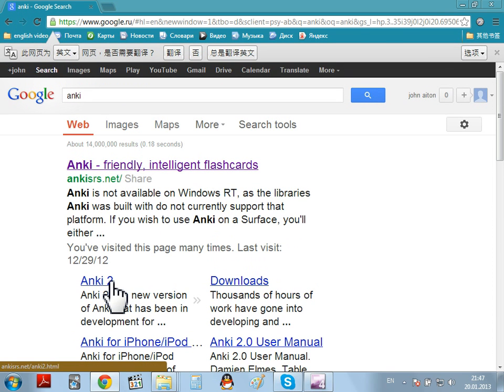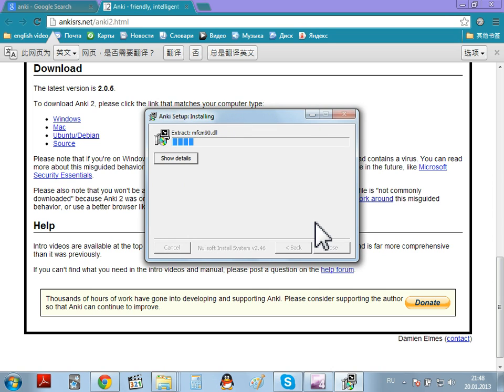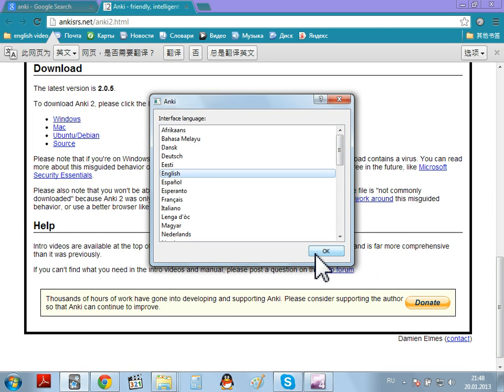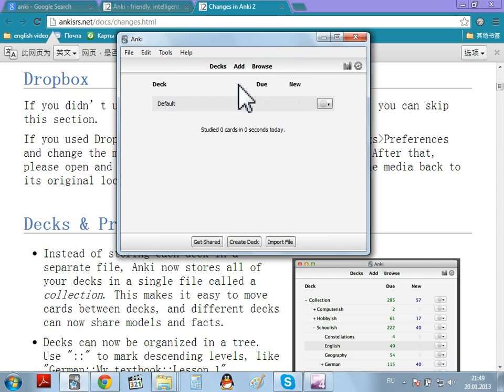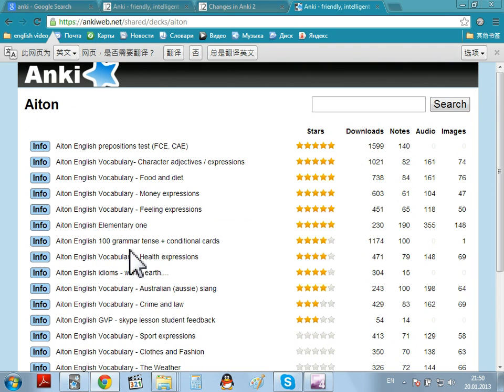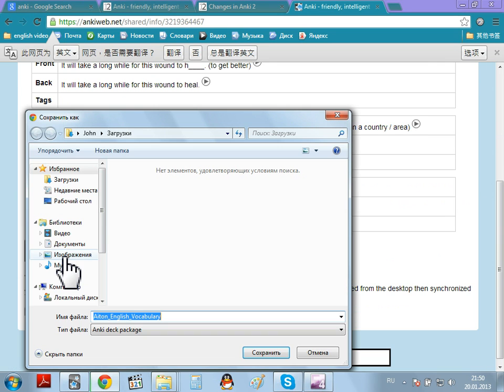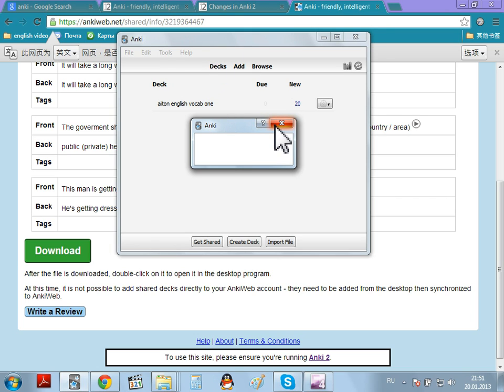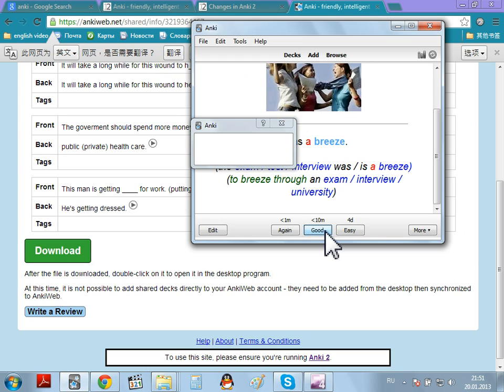getting anki 2 and aiton english decks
You can see how to download anki 2 and then get aiton english decks. The decks are here on anki